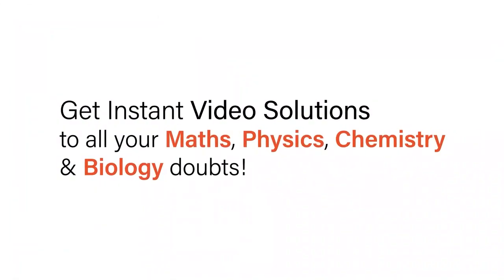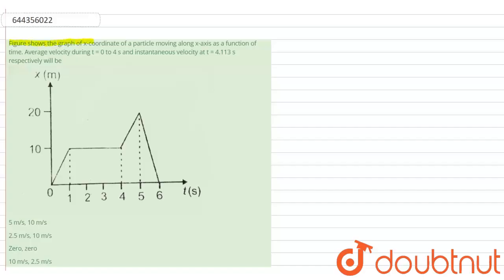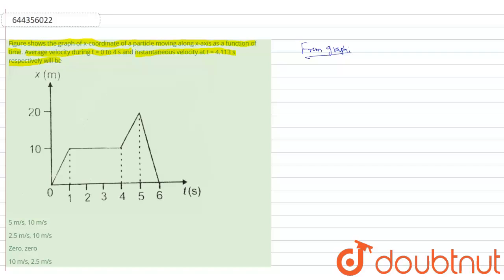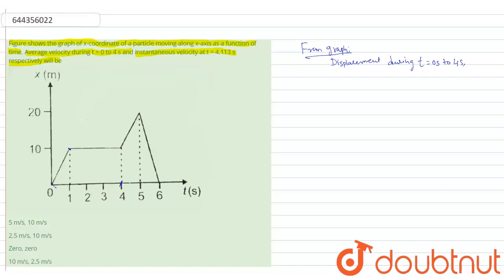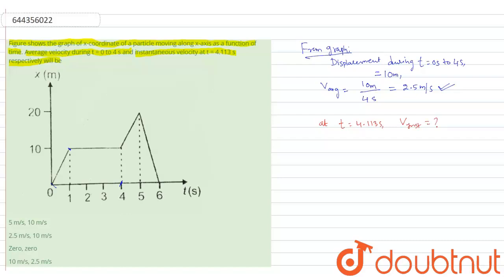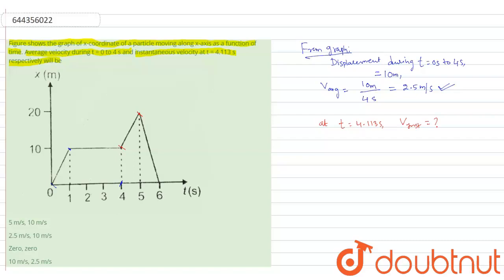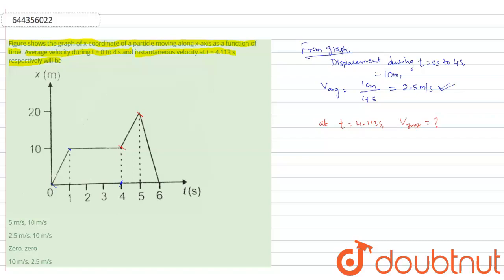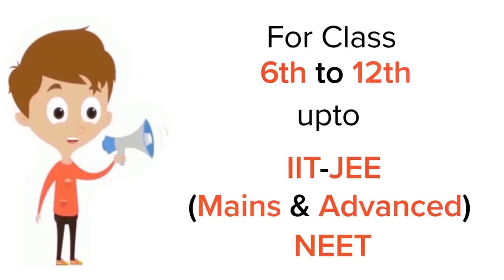Figure shows the graph of x-coordinate of a particle moving along x-axis as a function of time. ...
Figure shows the graph of x-coordinate of a particle moving along x-axis as a function of time. Average velocity during t = 0 to 4 s and instantaneous velocity at t = 4.113 s respectively will be
Class: 12
Subject: PHYSICS
Chapter: MOTION IN STRAIGHT LINE
Board:IIT JEE

👉 Have Any Query? Ask Us.